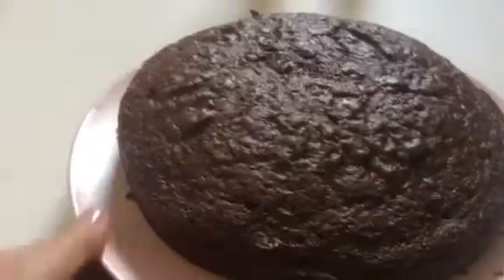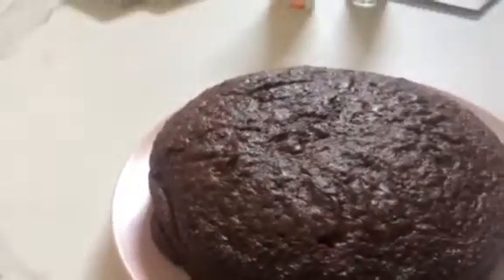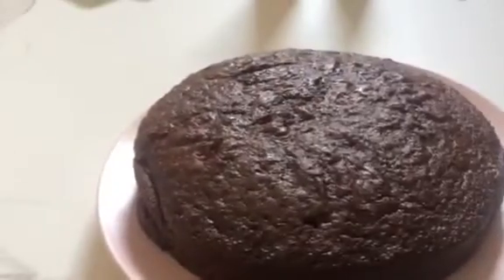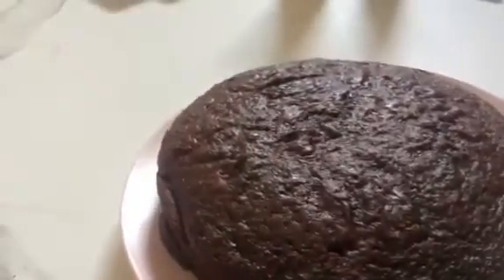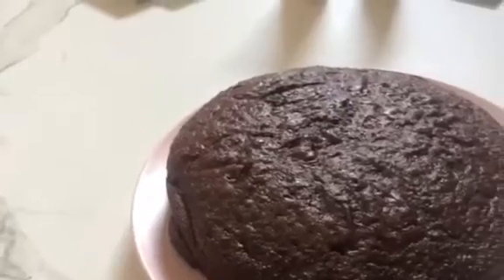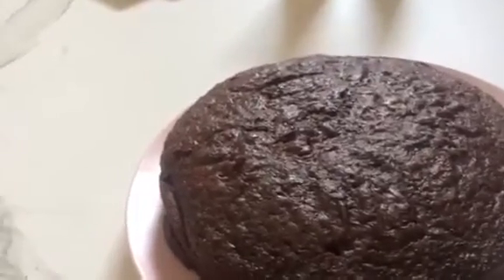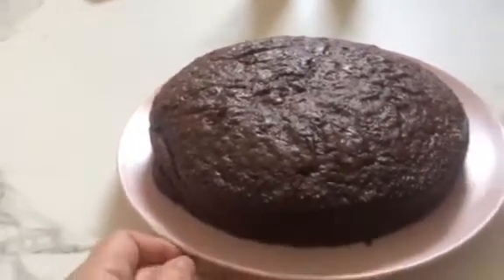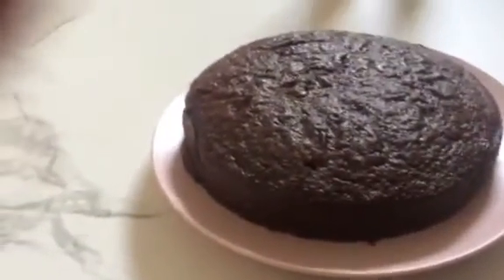CHOCOLATE CAKE MY VERSION#Short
Ingredients are ready mix chocolate cake
i add only
3 small eggs
3/4cup of oil